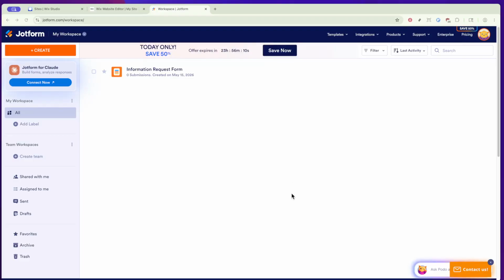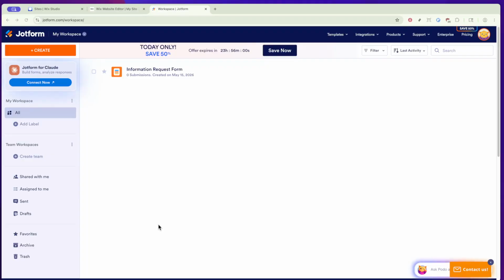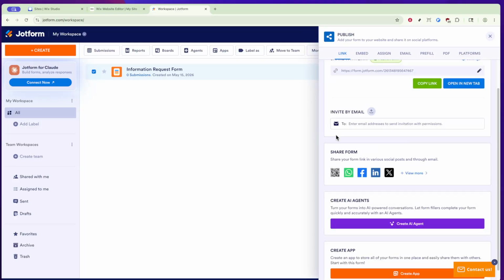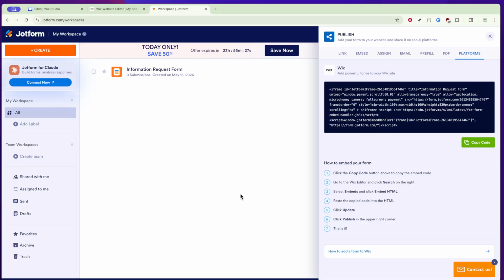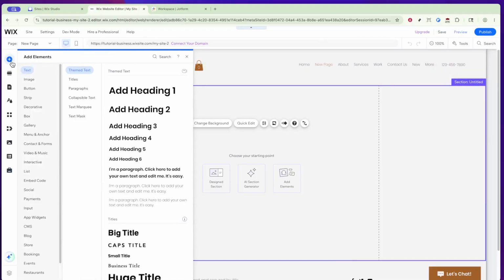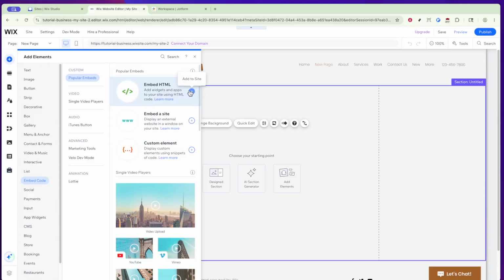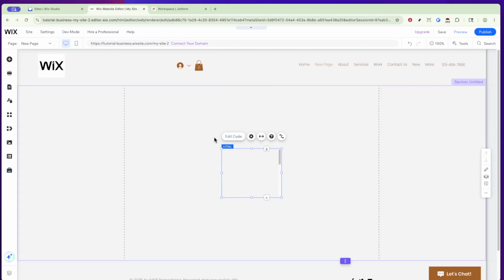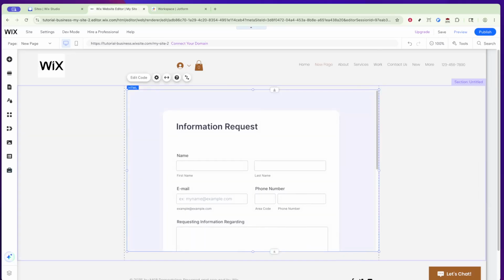How to Embed Jotform in Wix (Step-By-Step) [2026 guide]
00:00 Introduction
00:26 Logging into Jotform
00:41 Accessing Your Jotform
01:02 Publishing Your Form
01:20 Generating Wix Embed Code
01:39 Switching to Wix Editor
02:12 Adding Embed Code in Wix
02:40 Preview and Final Adjustments
03:05 Conclusion